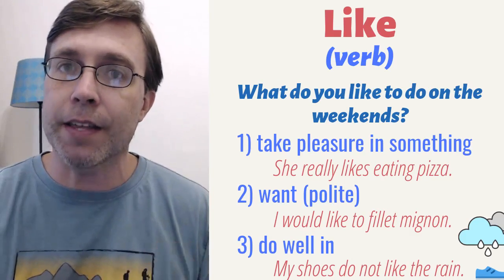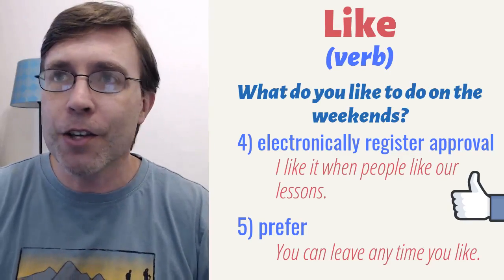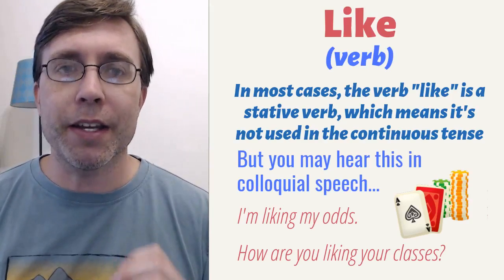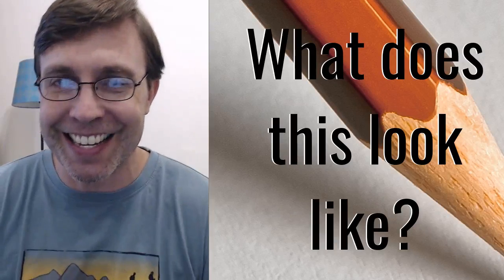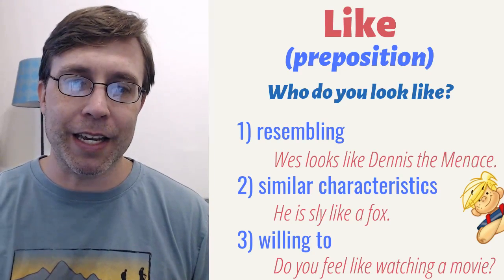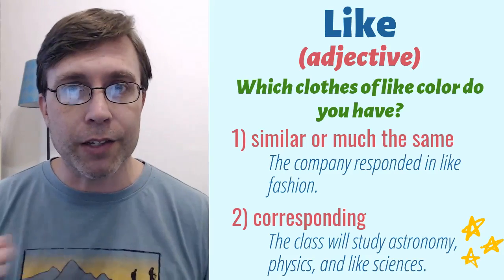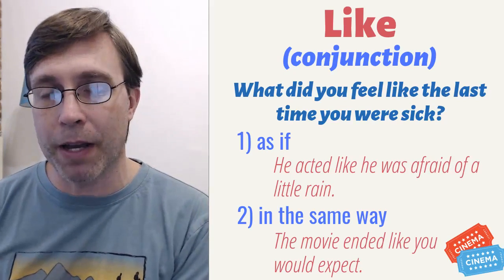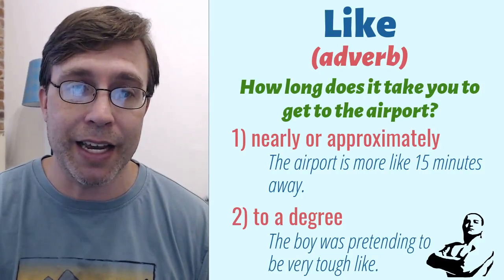How to Use the Word LIKE in English 👍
LIKE is a word that has many uses in English. Therefore, it's important to know how to use this word correctly. So let's look at all the 7 different parts of speech for the word LIKE and practicing using the word throughout the lesson. Just so you know, this lesson is LIKE the gold standard of English lessons.